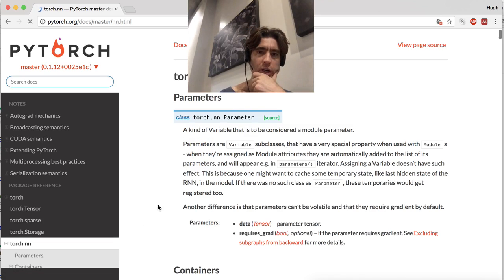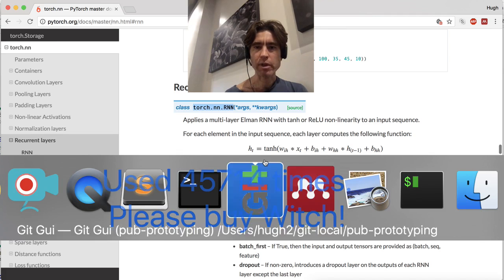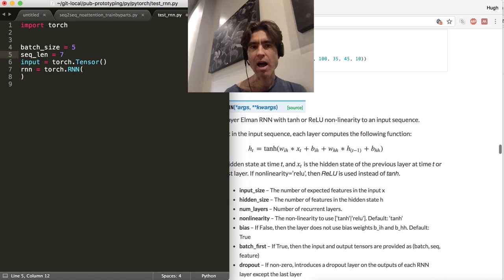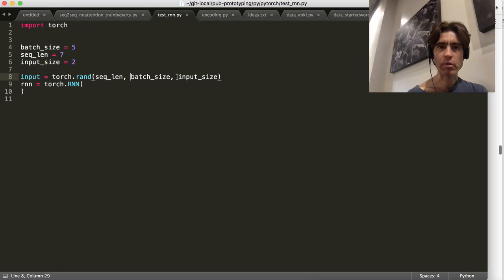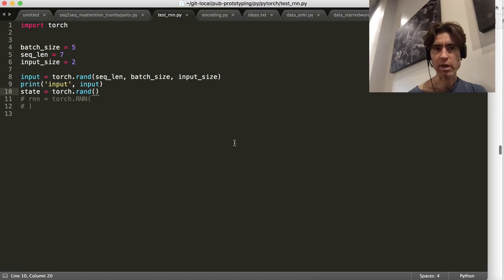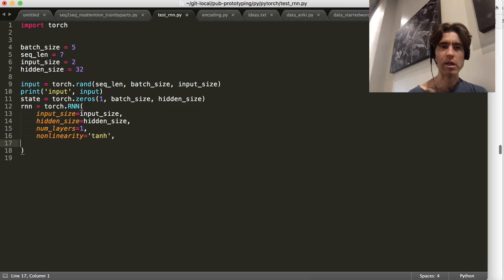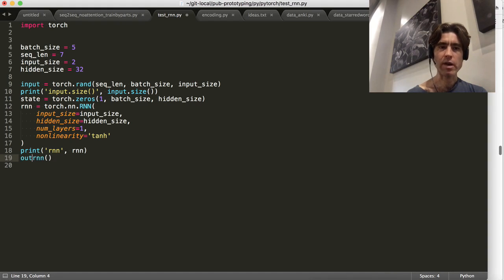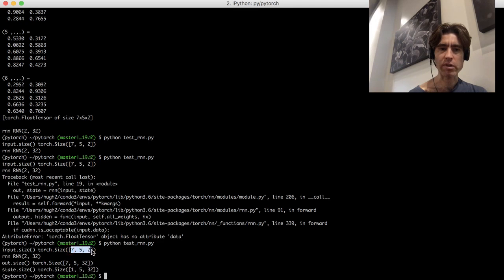Create pytorch rnn functor, pass random input through it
0% theory. 100% passing random tensors through a pytorch rnn, and looking at the size of the resulting output and state. Thats it :-)